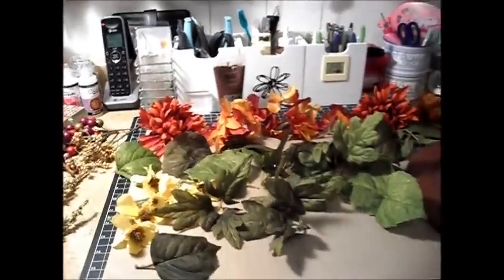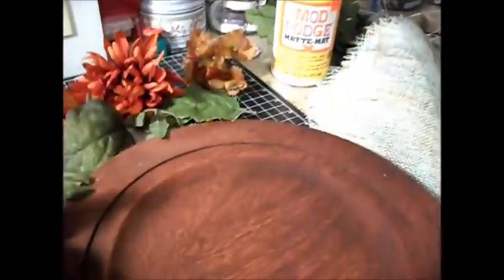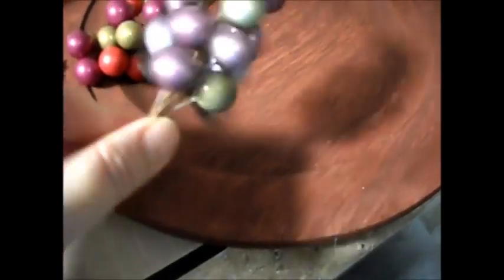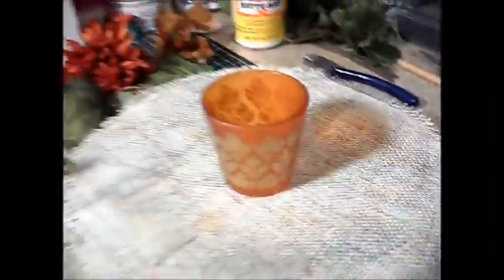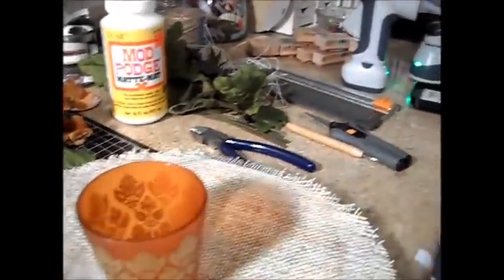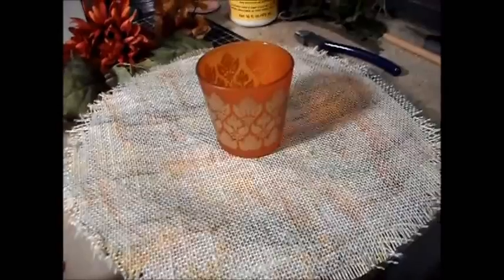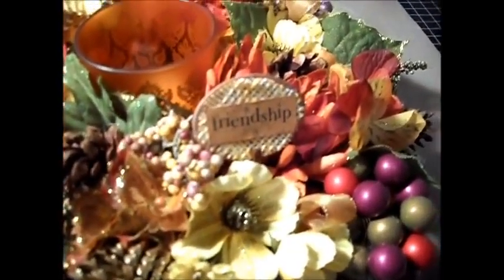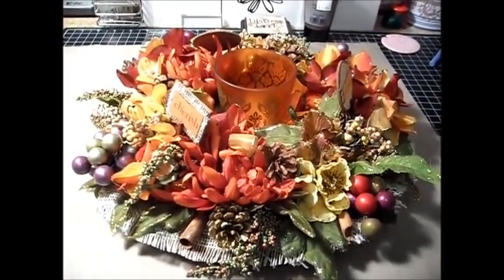Thanksgiving Centerpiece 11-21-12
I know...a little late for Thanksgiving, but I was inspired by someone I saw on YT. I hope you enjoy this...I think I may make another one for Christmas! It turned out really pretty and my Mom really loved it!